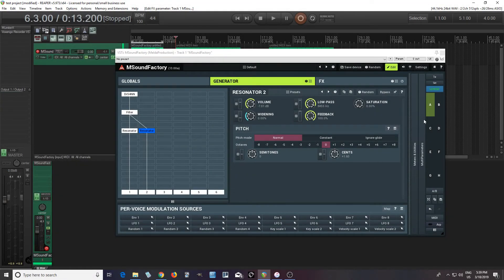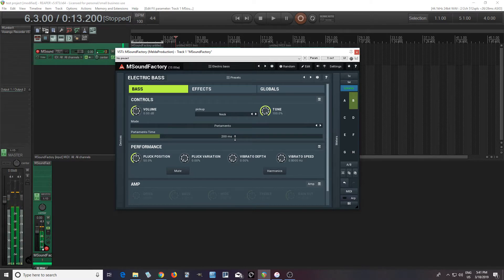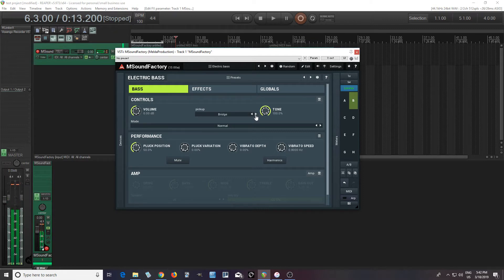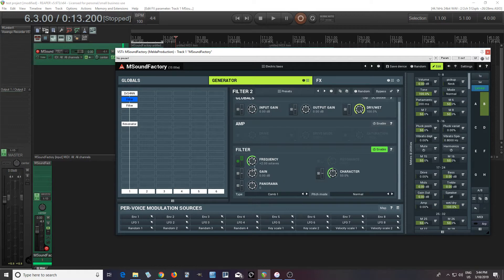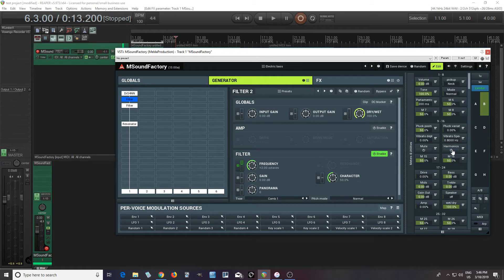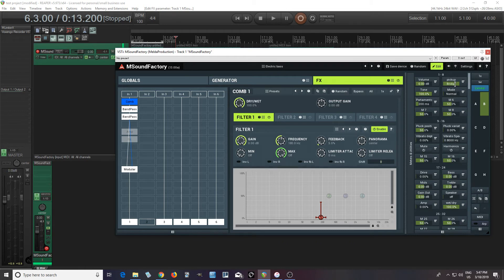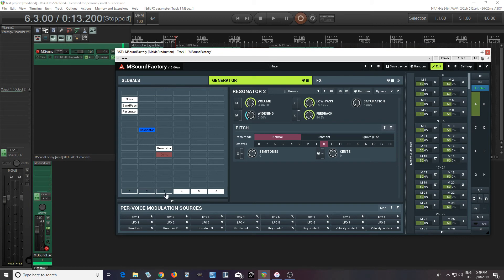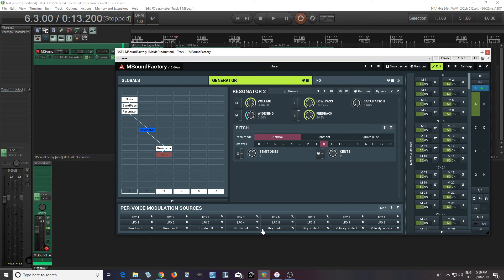Physical Modeling in MSoundfactory Pt 2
This is the 2nd part in my series on physical modeling in MSoundfactory. Today I'll talk about some more advanced topics like simulating the hit position or harmonics. There will be at least one more video in this series, but maybe more than that.